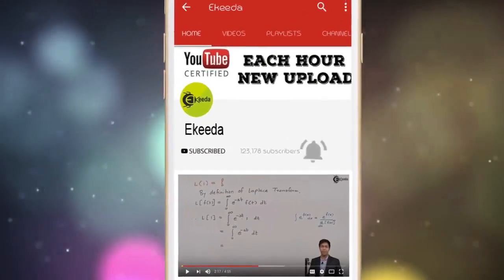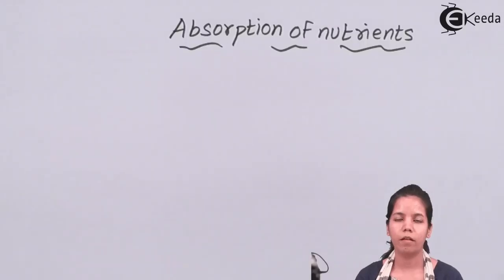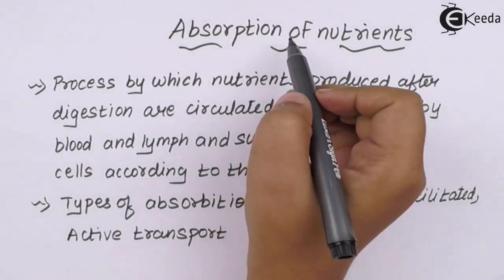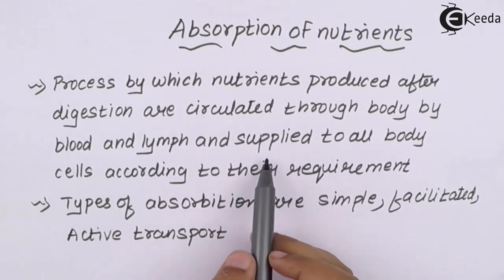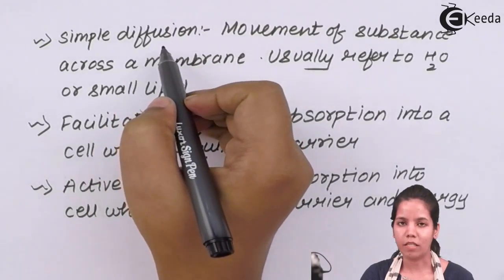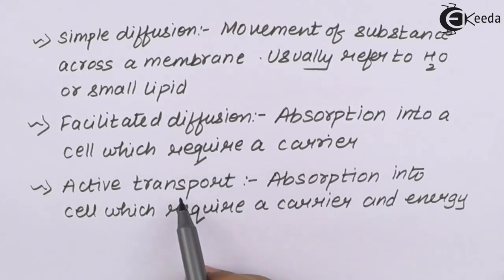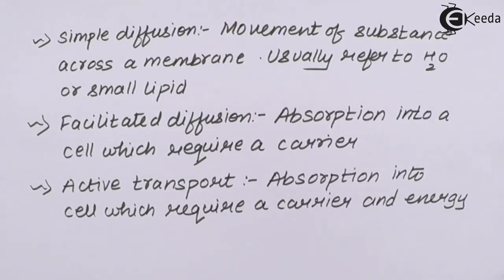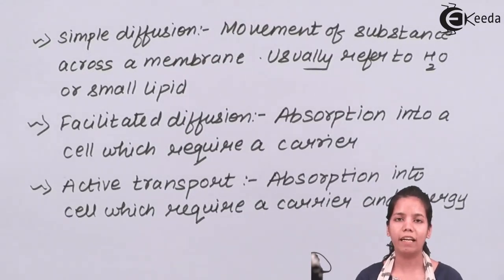How Nutrients Are Absorbed by the Body - Human Digestive System - Biology Class 11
Video Lecture on How Nutrients Are Absorbed by the Body from Human Digestive System chapter of Class 11 Biology for HSC, CBSE & NEET.

Happy Learning : )